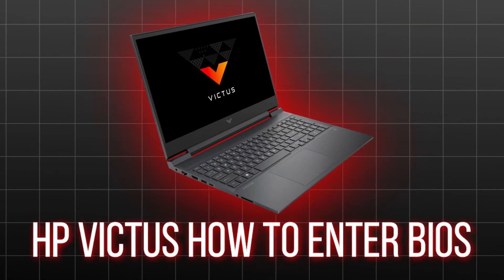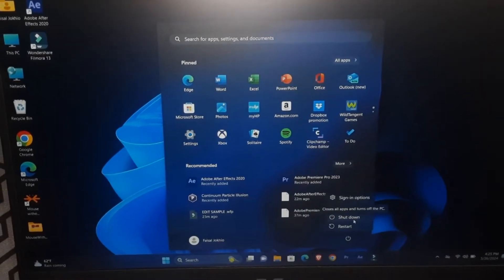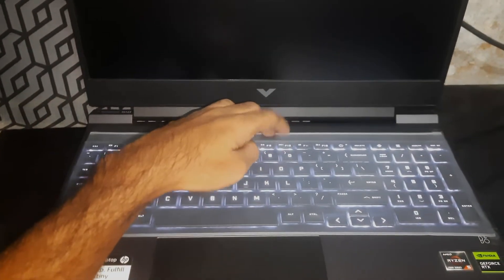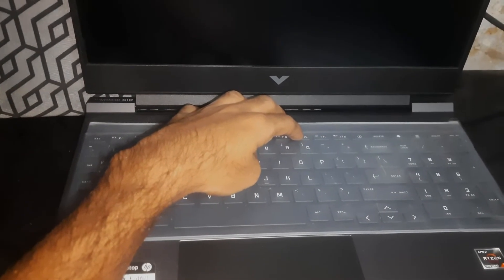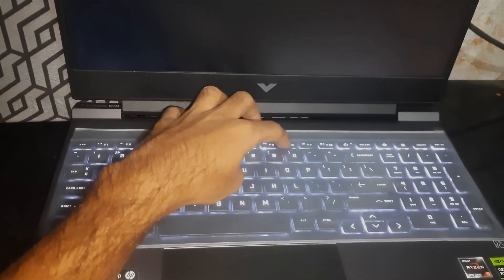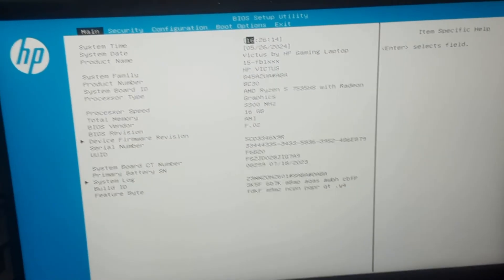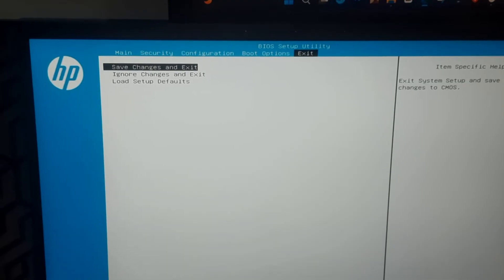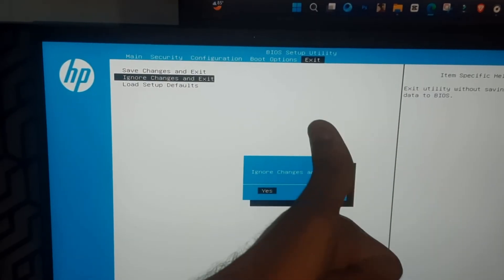HP VICTUS 15 Bios Key ★ How To Enter Bios (UEFI) Settings / HP Victus Laptopta BIOS Tuşu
In this video tutorial, you will learn how to enter Bios Configurations ￼Settings for an HP Victus 15 gaming laptop.

Ideal to know if you want to change system settings.